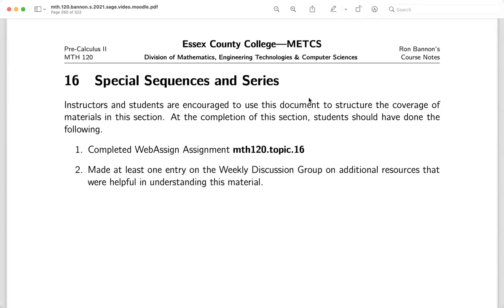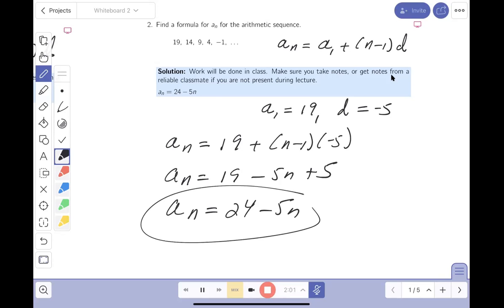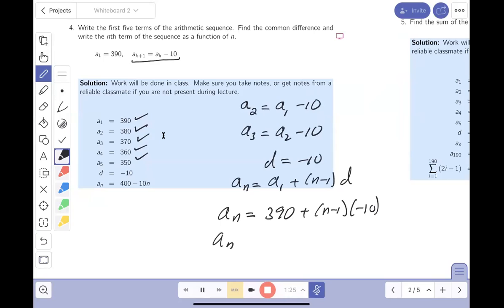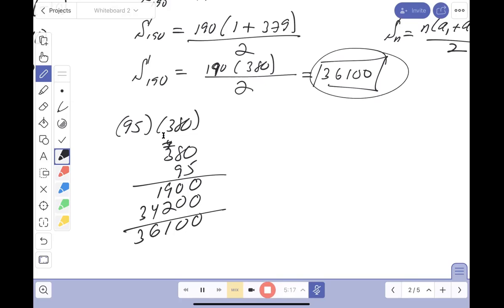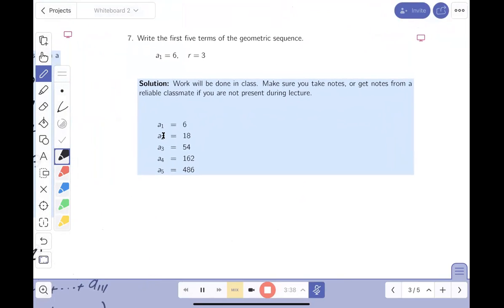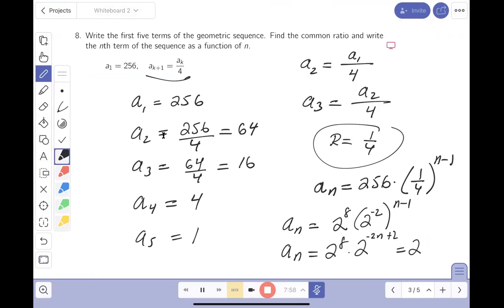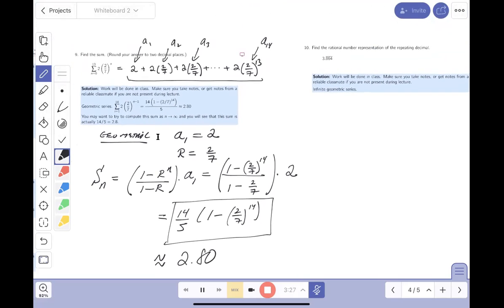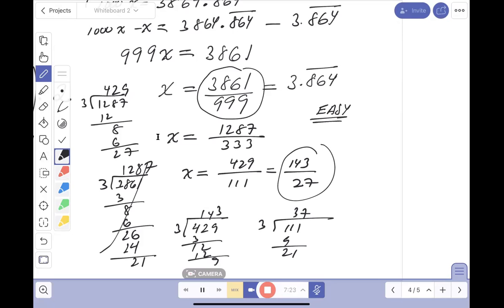02 mth120 16 ex